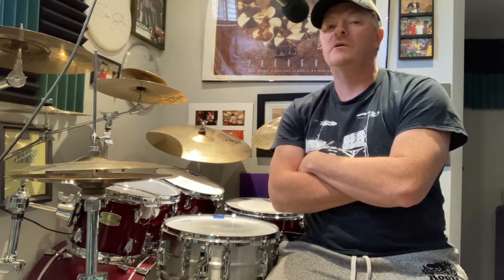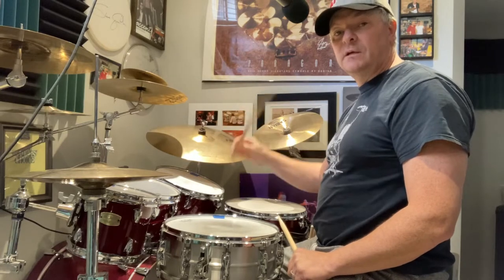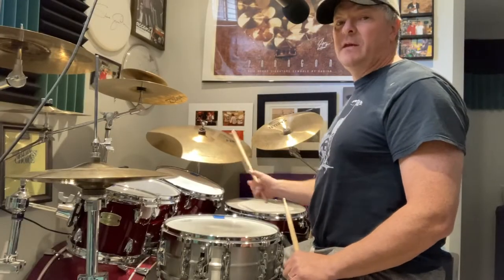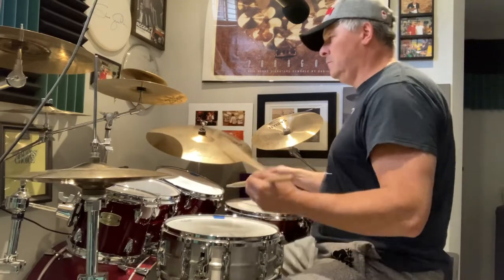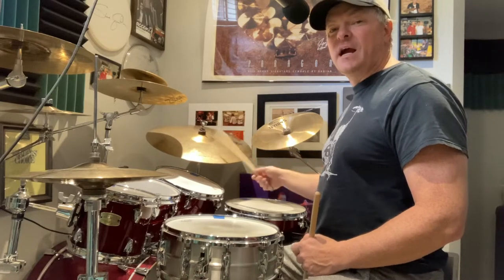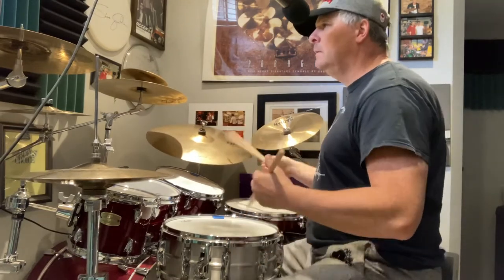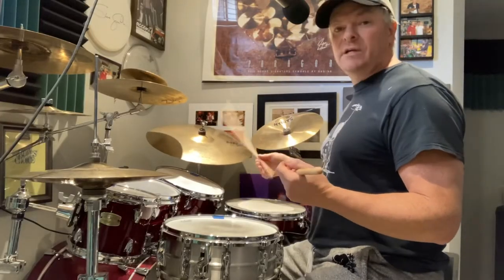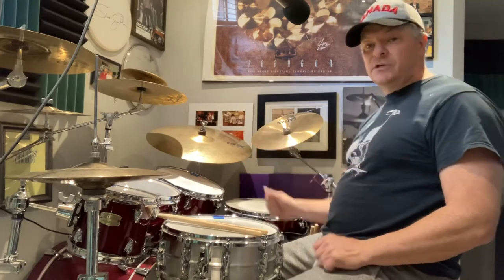The Most Important Ride Cymbal Technique Ever- The Tony Williams technique ( AkA) The Cobra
Drummer Tim Connolly explains and breaks down the Tony Williams ride pattern

or click directly here to see all the merch and designs directly on Spreadshirt

I get commissions For purchases made through links to this post. It is totally free to use the links.

Yamaha drums:
vic firth drum sticks:
Evans drum heads:
DW Bass Drum Pedal:
DW hi hat stand:
Yamaha hardware:
Sabian cymbals:
Sabian HHX Evolution cymbals:
Yamaha Ead10 mic/Trigger:
pearl drums:
Evans Real feel Drum Pad:
DW Drums snares:
Yamaha recording custom Aluminum snare:
Drum Dial- Tuner:
Zildjian Cymbals:
Remo Drum Heads:

Items I use non music related to film my videos with Links to purchase;

GSKAIWEN Video Light:
Edifier Speakers:
Dji om 5 Smartphone Gimbal:
Eastshining UpgradedAdjustable Microphone:
Zuochen Adjustable Softbox studio lights:
budbof condersor pc microphone:
Oneodio A71 wired over ear headphones:
Apsung RGB video light
mountdog photography backdrop:
mountdog 8.5 x 10 ft backdrop stand kit:
Pixel Cellphone Tripod:
LYWYGG 8x6 photography back drop:
Synco Wireless microphone: